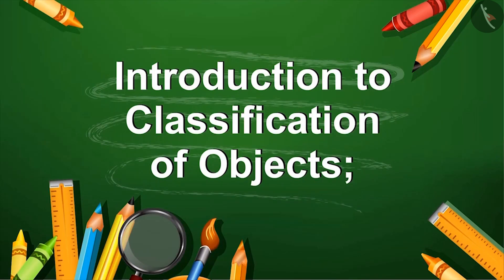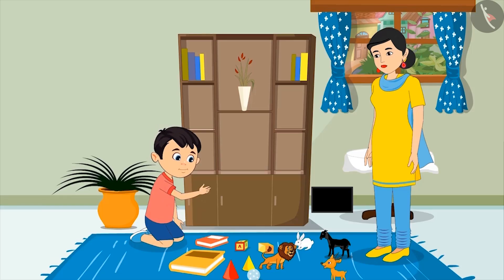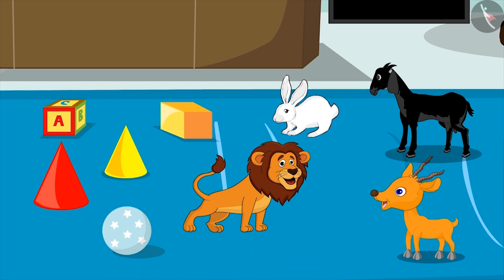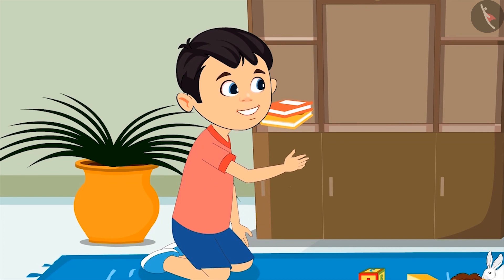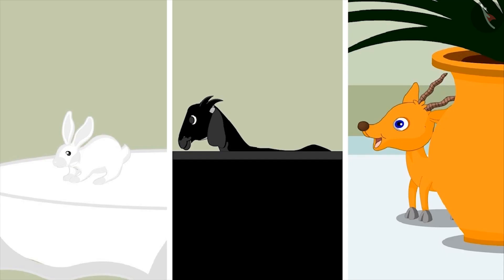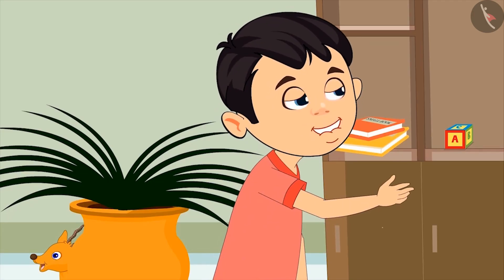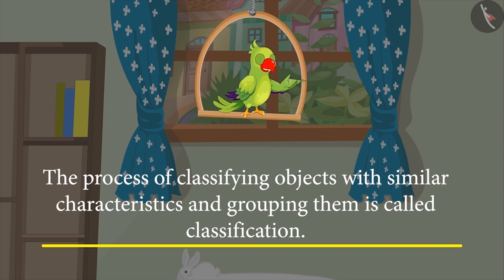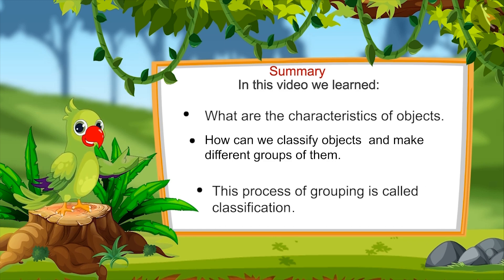Classification of Objects | Part 1/2 | English | Class 1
Classification of Objects | Part 1/2 | English | Class 1 |  | NCERT |

Classification | Pre number concepts | Grade 1 | NCERT | Pre number concepts

Welcome to part 1 of Classification. In this video, we will discuss the concept of Classification.